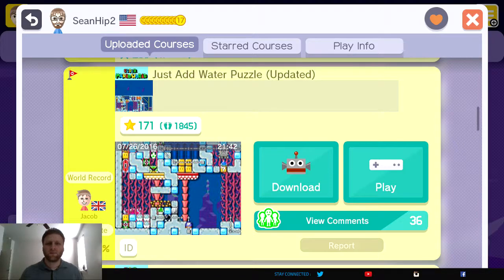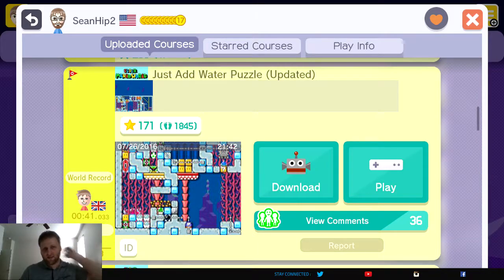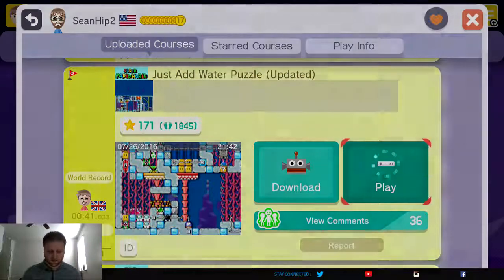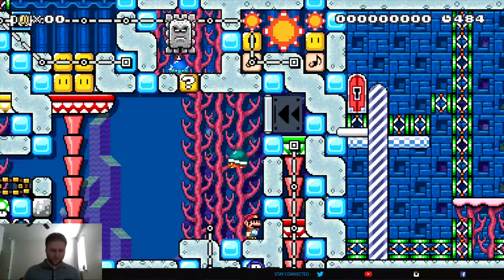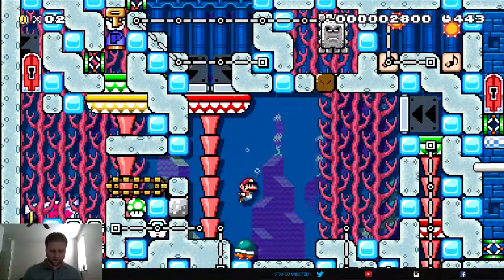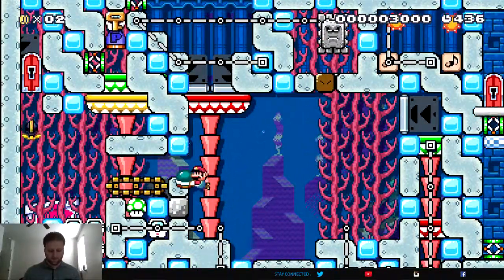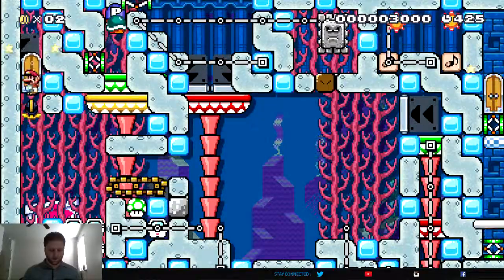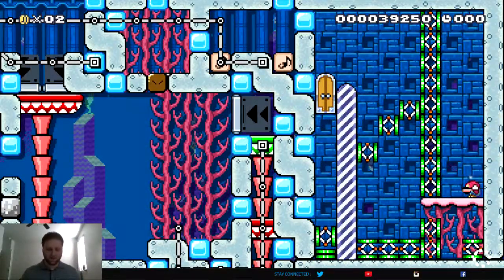Mario Maker First Stream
This is a test of the new Game capture device I got. I dedicate this quick session to the streamers who have inspired me such as Ryukahr and CarlSagan42, Jaku, GrandPooBear and so on.